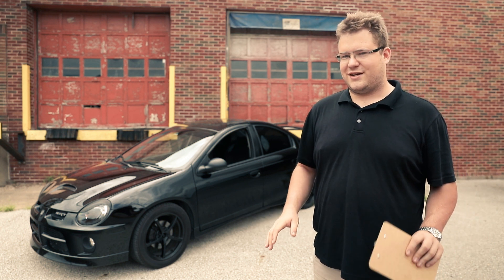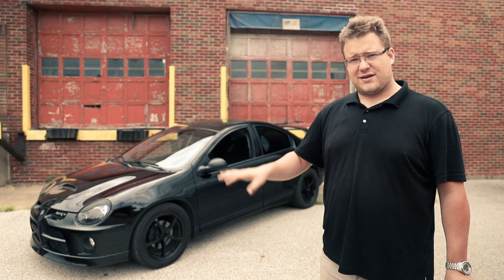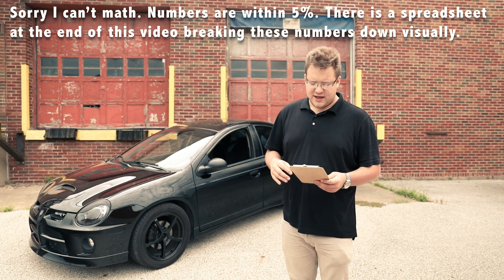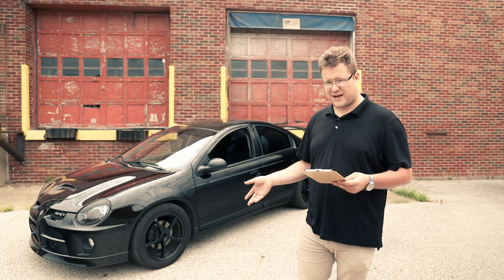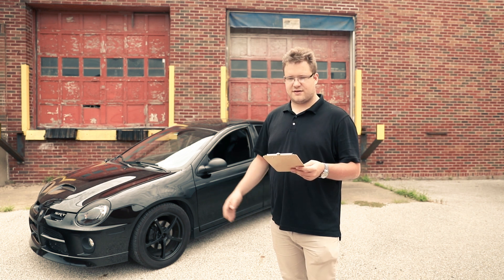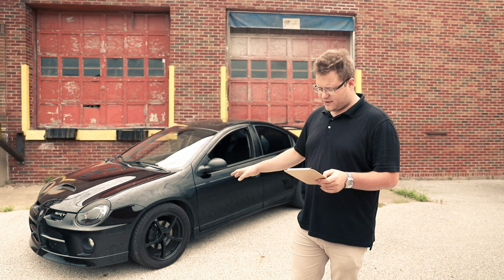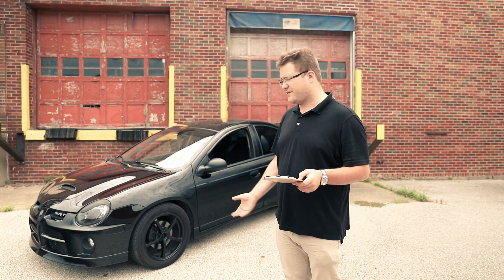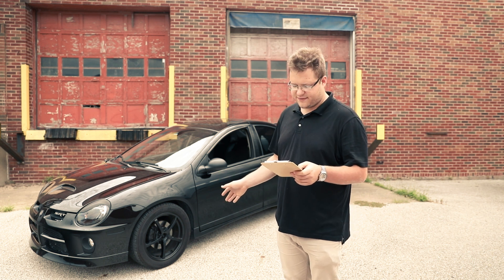What Does it Really Cost to Build (Big Turbo) a SRT-4?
Truth be told, it probably costs more than you think to build a Neon SRT4. Obviously there are a million different way to go about building one. In this video I broke down some of the common horsepower goals/levels. Your combo may make more or less than I have listed, this is just to get a general idea. This also assumes you do all the work yourself, and that you are buying EVERYTHING new and name brand. Save yourself some money, some used items are worth the savings, other are not. Make sure to do you research!

I attached a spreadsheet at the end of the video to help break down some of the costs a little better.